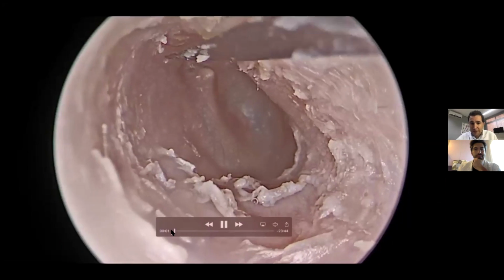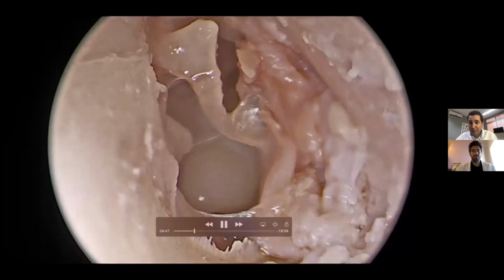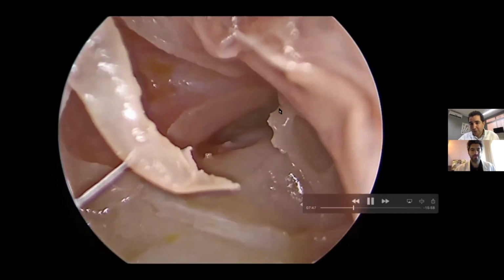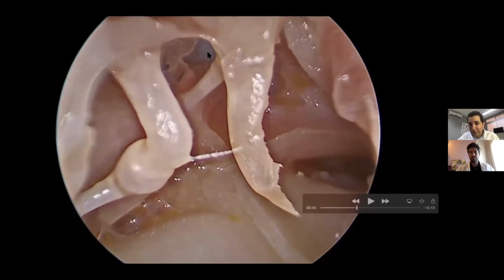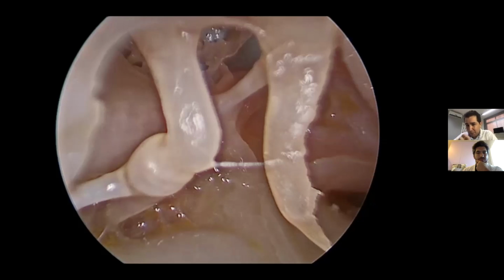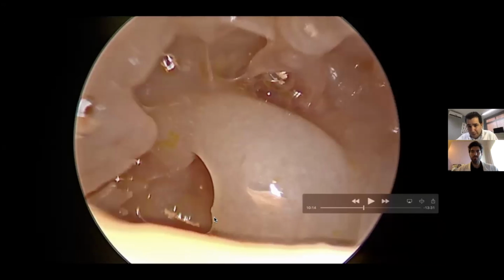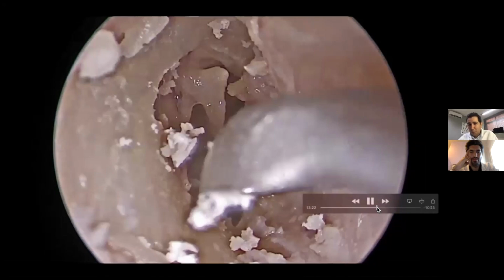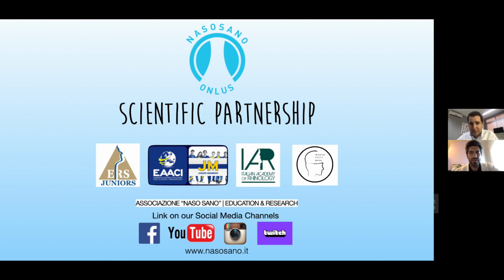STEP BY STEP Anatomy Dissection - Endoscopic middle ear - Part 1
Speaker: Joao Flavio Nogueira (Fortaleza-Brazil)
Chairman: Puya Dehgani-Mobaraki (Italy)

“Naso Sano” Association is Supported by:
-European Rhinologic Society Juniors (ERS)
-European Allergology and Clinical Immunology Juniors (EAACI)
-World Skull Base Fellowship Foundation (WSBF)
-Italian Academy of Rhinology (IAR)